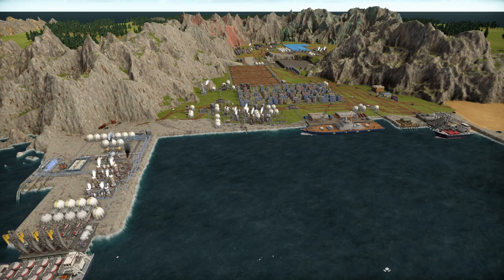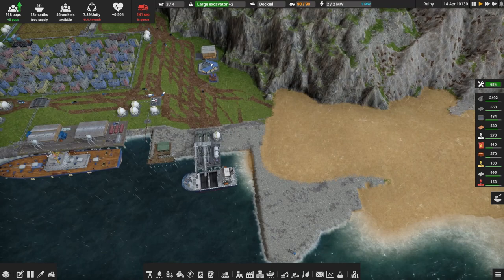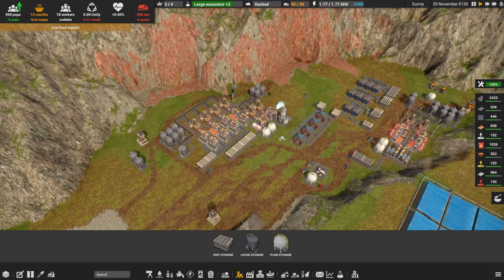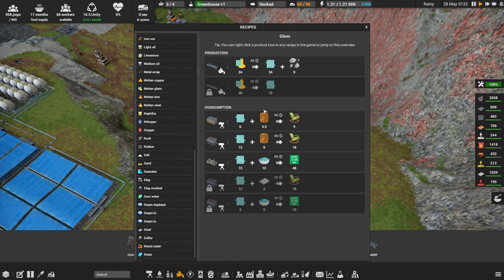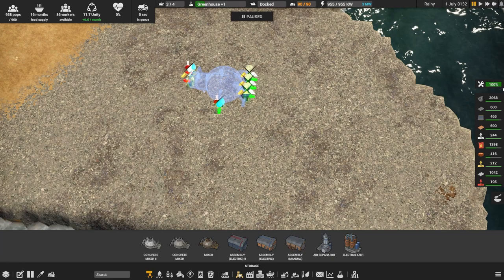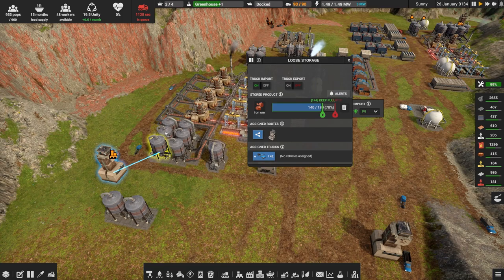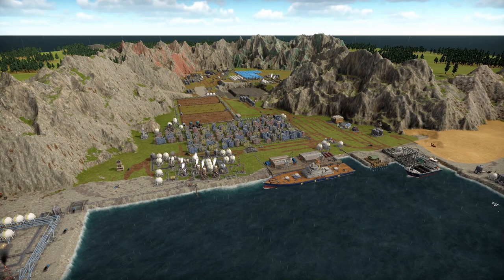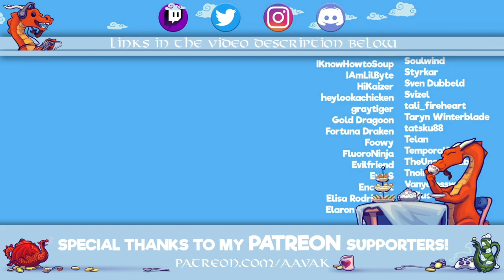Glass Lets Us Build Big New Toys in Captain of Industry!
Aavak is back with part 12 of a new series, checking out the Beta update of Captain of Industry, leading his people once again as they navigate a global crisis. Thanks to MaFi Games for the game key!

3rd party music attribution:
Background Music Tracks provided by - Pretzel Rocks